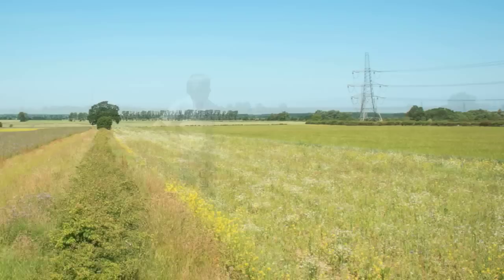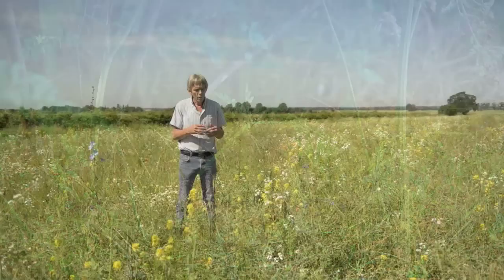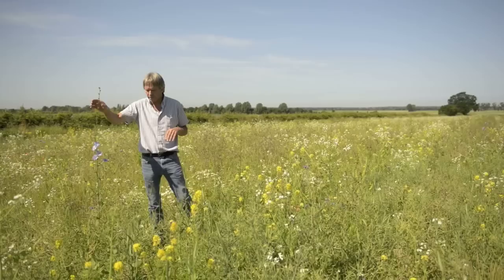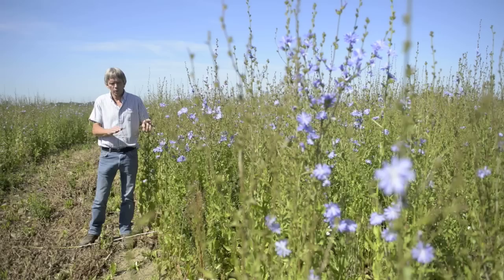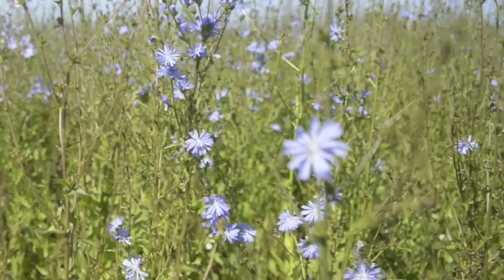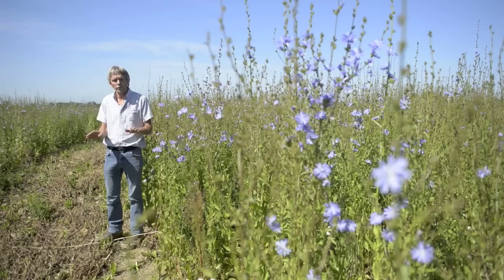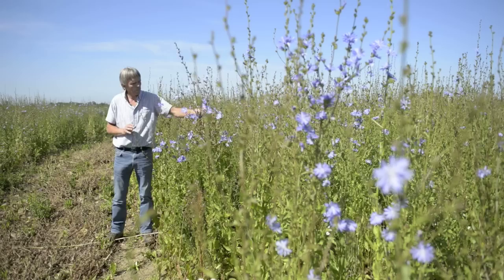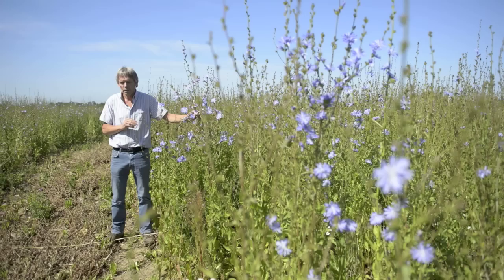Grey partridge conservation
Gerald Needham farms 400 acres at Coleby, just south of Lincoln, and the grey partridge provides a focus for his passion for conservation. His farm lies on what is known locally as the "Lincoln Edge", a major limestone escarpment that runs from north to south through central Lincolnshire and divides Gerald's land between stony heathland on the top and heavier flatland below.
Gerald took over the farm from his father, and in 2006 embarked on the Entry Level Stewardship scheme before gaining the Higher Level the following year. This is a partnership with Natural England whereby help and assistance is given to improve the habitat and make it more wildlife friendly. This fits in perfectly with the grey partridge because what benefits this little bird also benefits many other species. Gerald's farm management system is now tailored with the bird's future in mind, but this does not mean it cannot be run effi ciently and still provide a living.
Working with Natural England and the Game & Wildlife Conservation Trust (GWCT), Gerald monitors the number of pairs as well as chick survival rates, which he explained can be frustrating. He said: "Having done so much work to create the right environment, we would expect to see a steady increase in population, but it does not always work that way. In May 2011 we had 26 pairs and these produced 270 chicks, making me very optimistic. In May 2012 we counted 30 pairs, but due to the wet spring and summer, only 60 chicks were seen. That was a disappointing blow. This year we have 20 pairs, and though I have seen a few pairs with chicks, it is a little early to get a true picture."